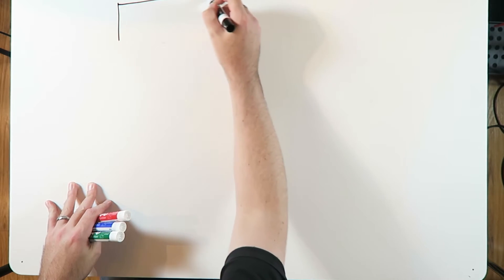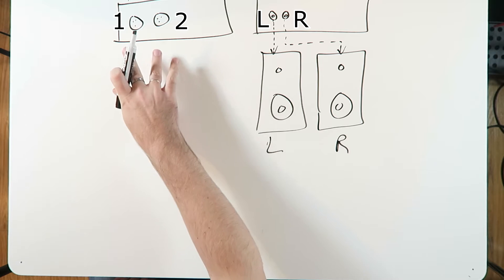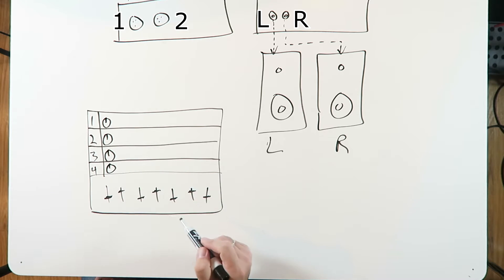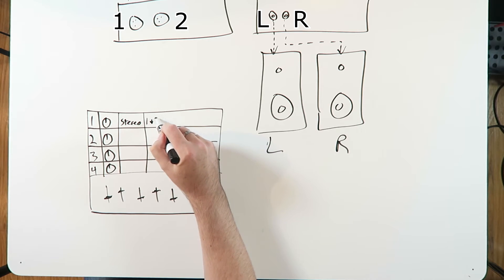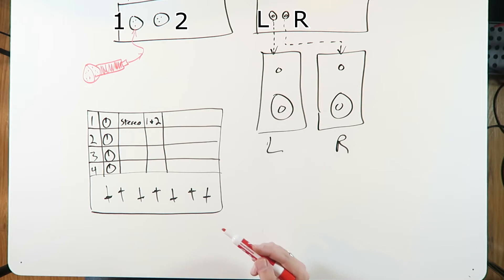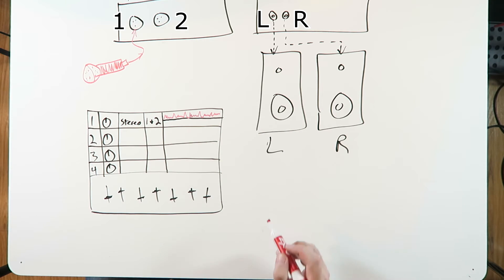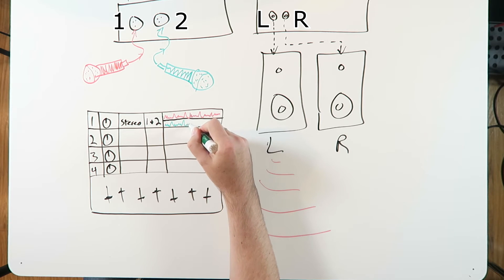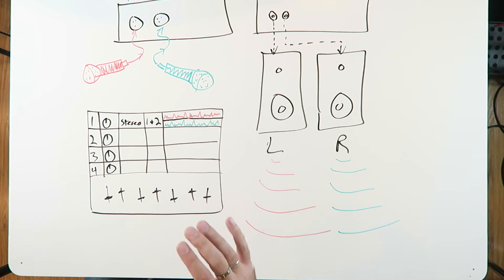Understanding Mono and Stereo Tracks - YHRS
Here I go over the basics of deciding whether to use a mono track or a stereo track in your recording project.  Hopefully I can help clear up the differences and the "why do I only hear myself out of one speaker" problems that a lot of us have as beginners.